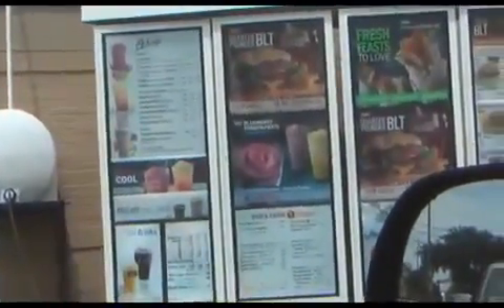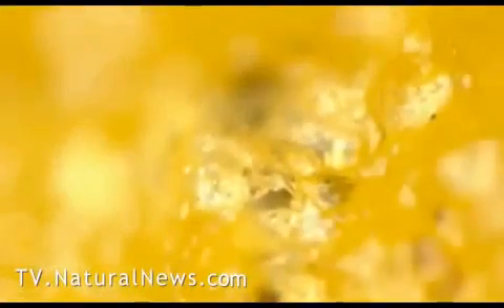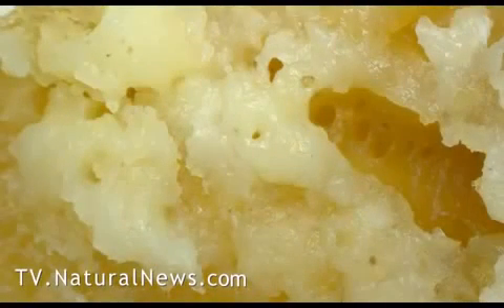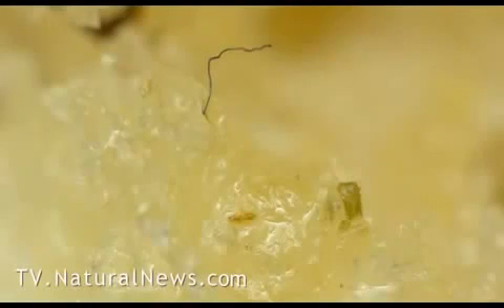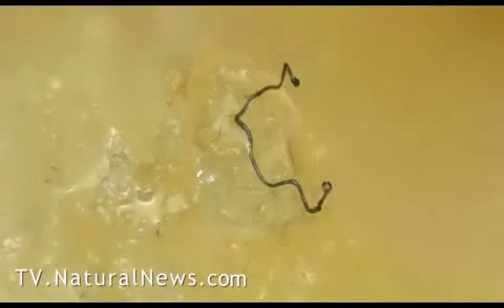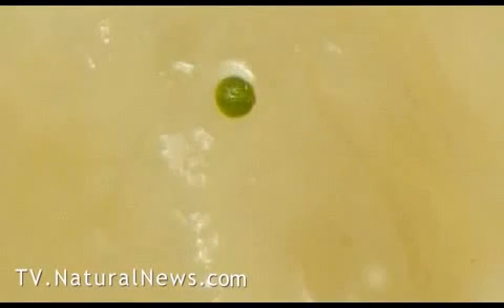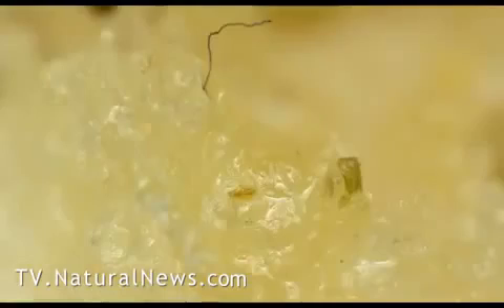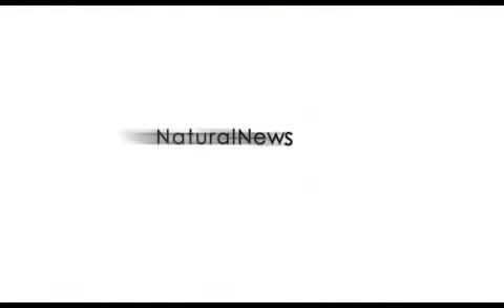McDonalds Chicken McNuggets Under A Microscope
McDonalds Chicken McNuggets Under A Microscope: Found To Contain Suspicious Blue Objects & Strange Fibers!